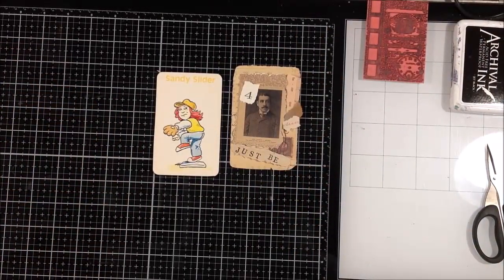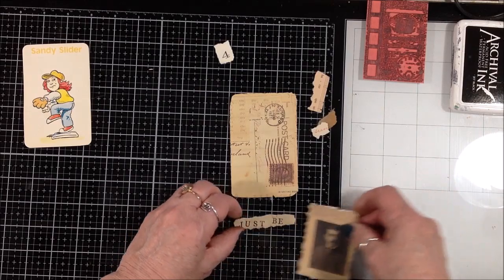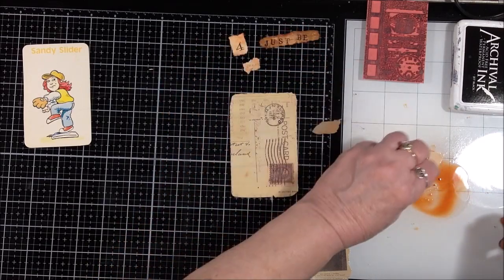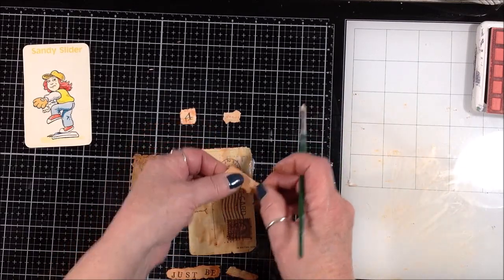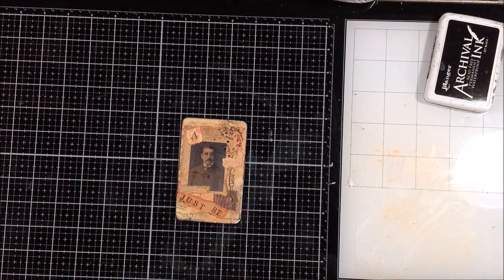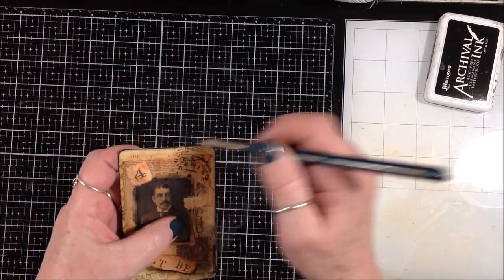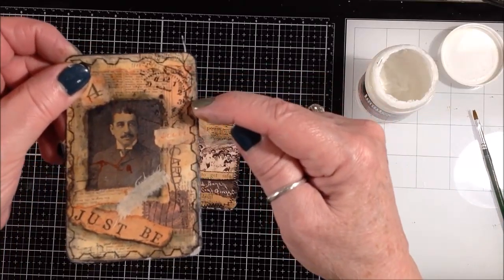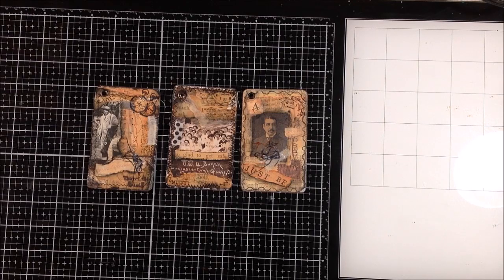Altered Playing Cards, Vintage Style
Getting back to my deck of altered playing cards today. I did three more (I've lost count on the numbers.) These have a definite vintage vibe! I love them! They are regular old game cards from a kids Old Maid deck. I have altered them with old paper collages and acrylic paint, and put grommets in the corners so I can hang them together with the rest of the deck that I have already altered.

I receive a small compensation if you order using my links. It really helps me replenish my supplies so I can continue producing free videos for you! It costs you nothing extra to order via my links. You can find all my most-used and best-loved supplies here: